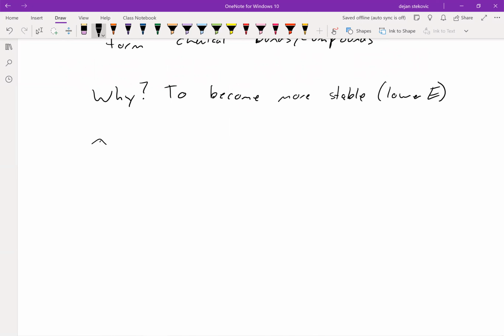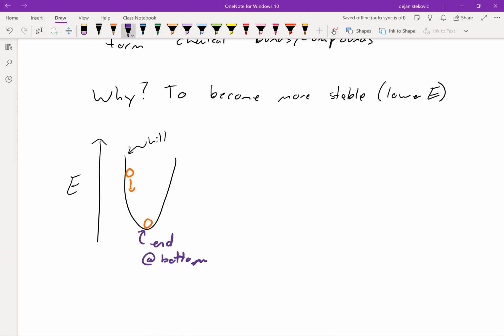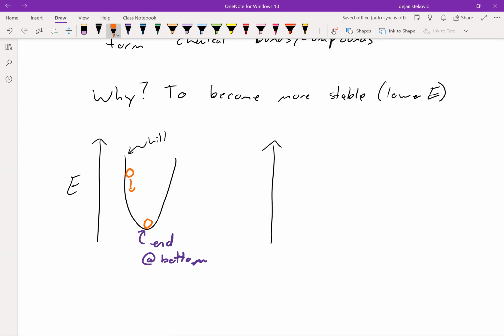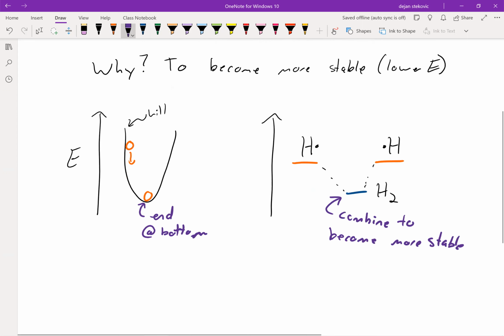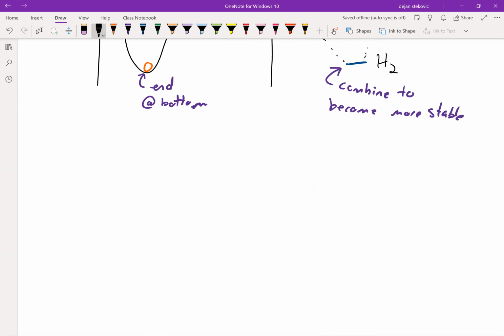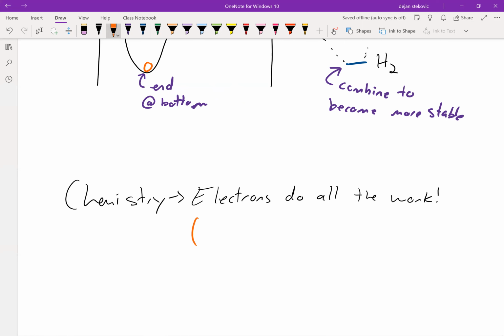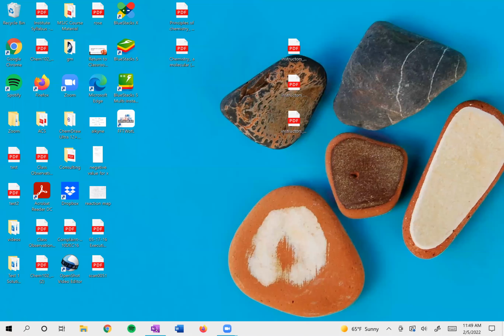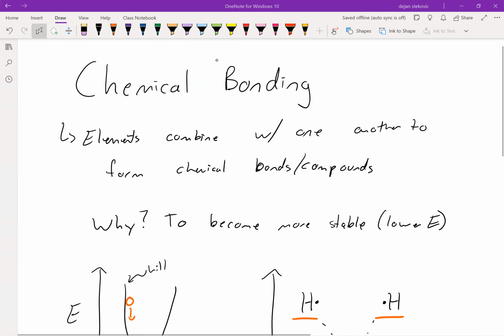CHEM100 5 1 Chemical Bonding